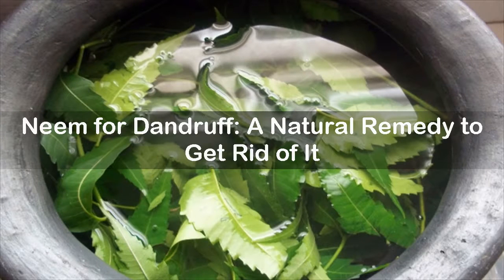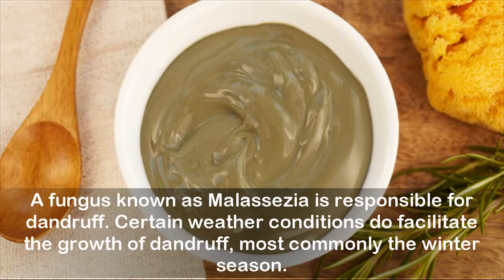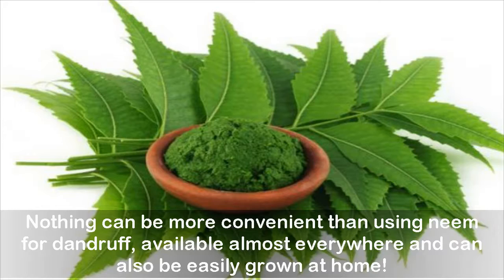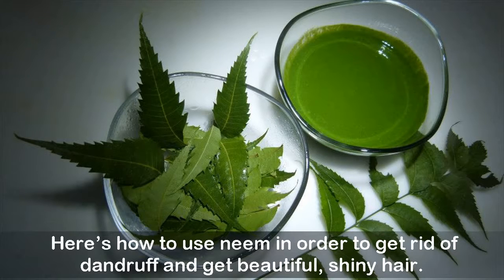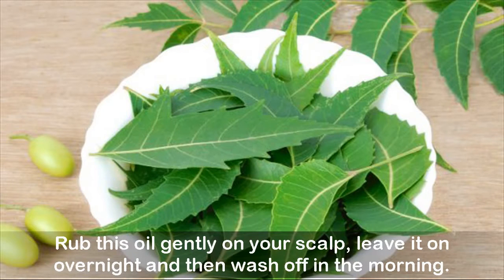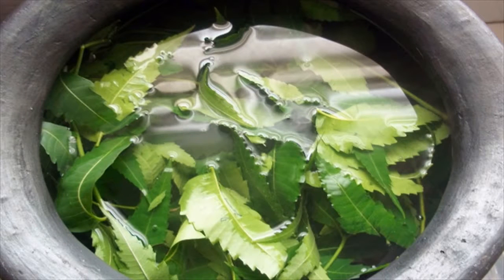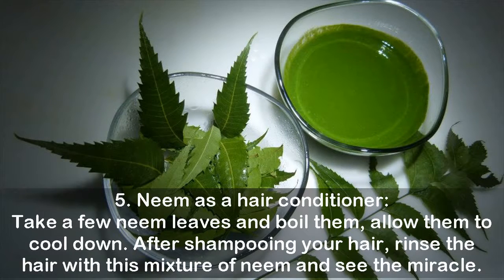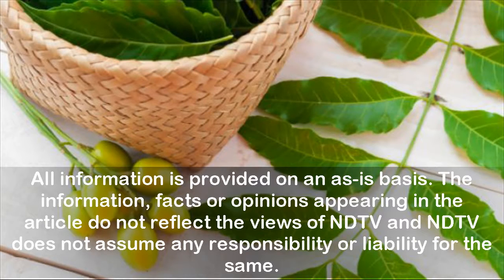Neem for Dandruff: A Natural Remedy to Get Rid of It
If you have a very dry scalp, more often than not, you may have found yourself in an embarrassing situation where the collar of your shirt is covered with white flaky substances! Dandruff is not restricted to the scalp alone, even the skin on the face and the body is prone to dandruff. It is but natural to assume that dandruff is caused due to dryness. In opposition to this notion, research suggests that dandruff is actually due to cells of the skin that have a very short life, they grow and die with great rapidity.
A fungus known as Malassezia is responsible for dandruff. Certain weather conditions do facilitate the growth of dandruff, most commonly the winter season. It has the tendency to being stubborn and coming back again and again despite proper treatment. Contrary to popular belief, one effective way to get rid of dandruff is to shampoo daily, this prevents the growth of the cells that have a shortlife. An after effect of untreated dandruff is hair loss. Thus, it is best to catch the issue on time and follow a due course of treatment.
1. Chew the leaves
2. Neem oil
3. Neem and curd
4. Neem hair mask
5. Neem as a hair conditioner